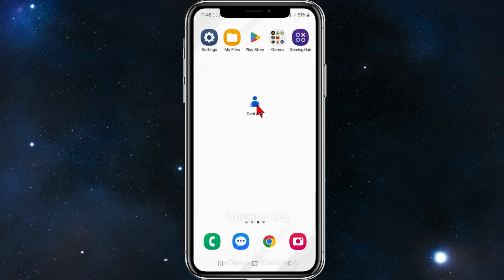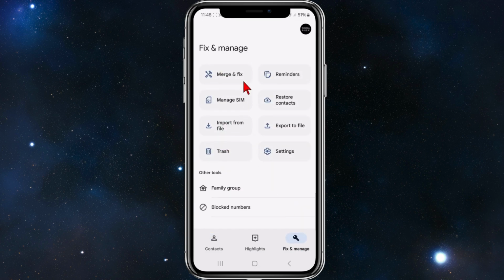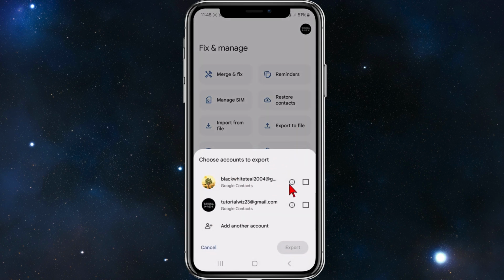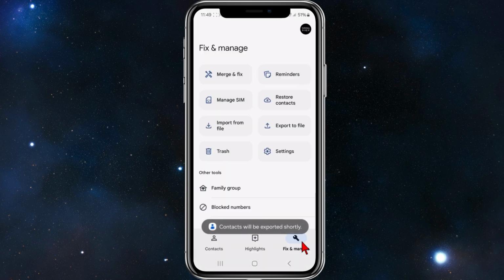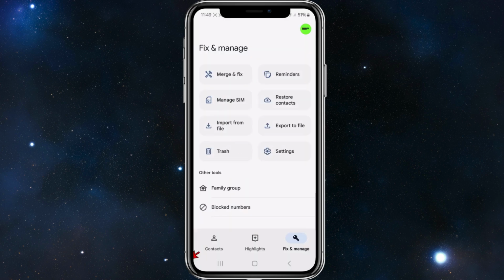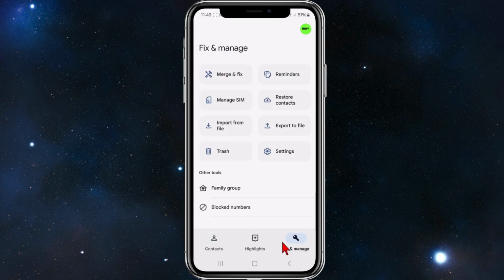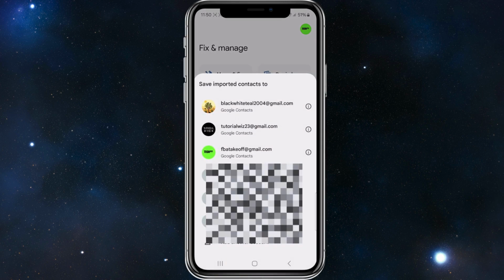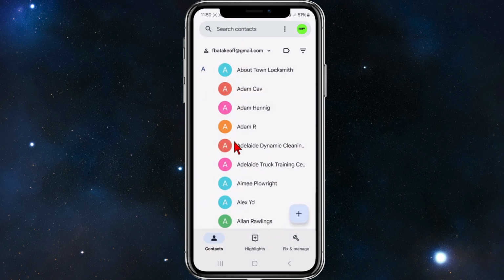How to Share Google Contacts with Another Gmail Account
Discover how to effortlessly share your Google contacts with another Gmail account in our comprehensive guide. In this tutorial, we'll walk you through the steps to enable contact sharing and collaboration between multiple Google accounts. From accessing the Google Contacts interface to selecting and sharing specific contact groups, you'll learn how to streamline communication and collaboration with ease. Watch now to unlock the power of shared Google contacts and ensure seamless connectivity across your Gmail accounts.